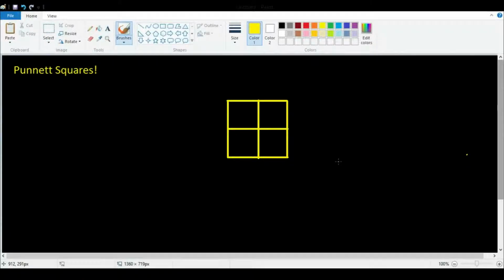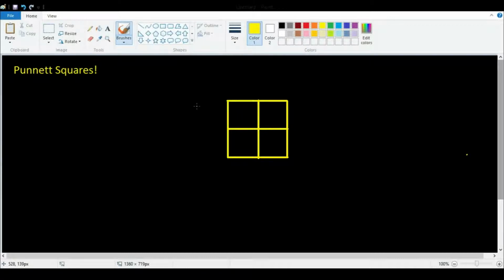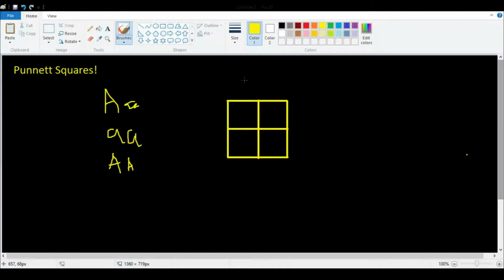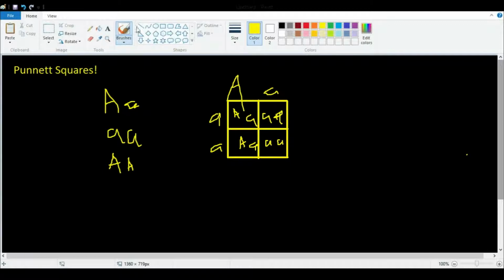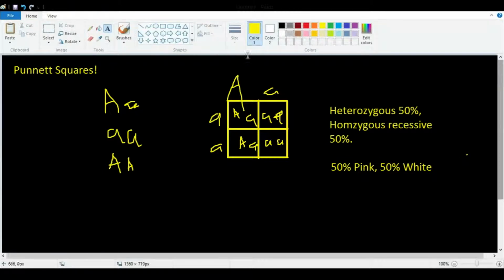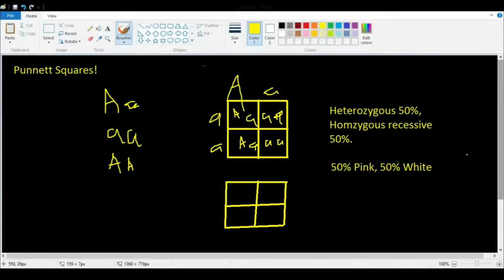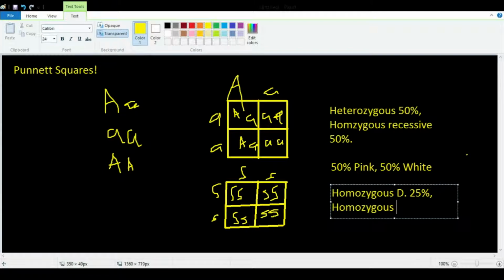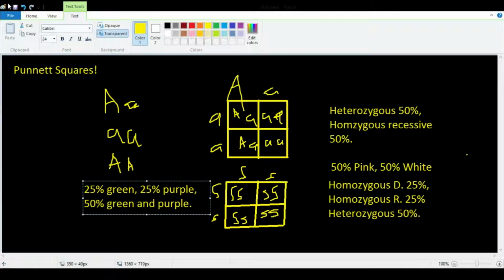Team 7A Punnett Squares Science Project